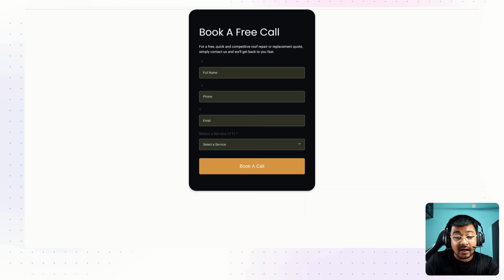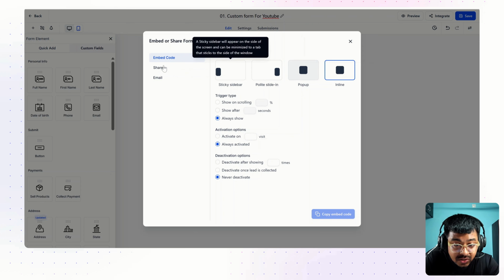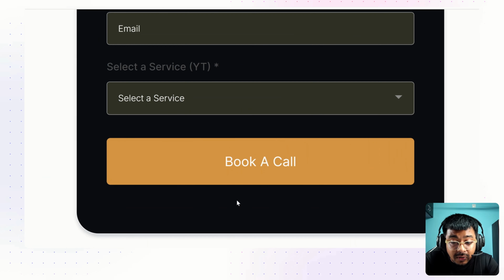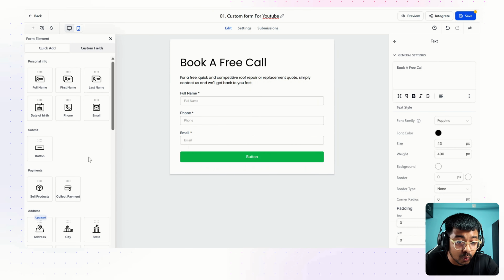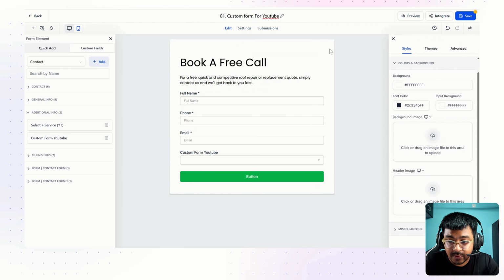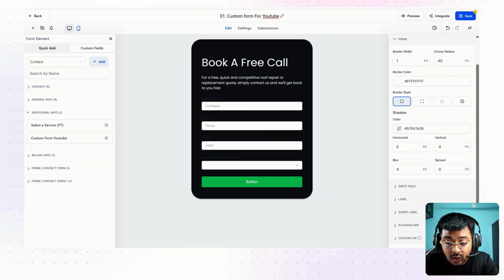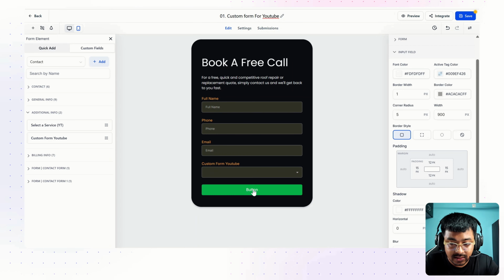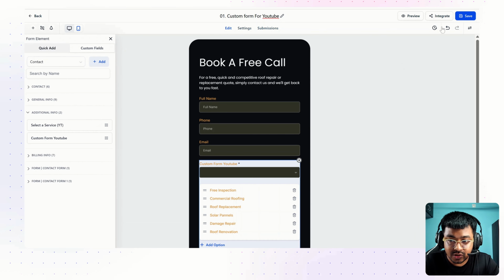How to Build Custom GoHighLevel Forms That CONVERT Like Crazy (Step-by-Step)